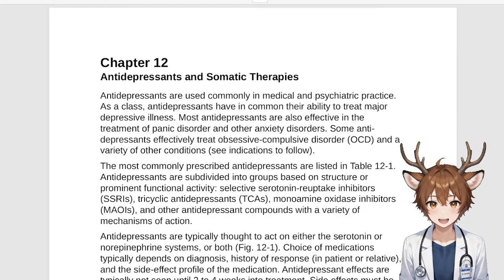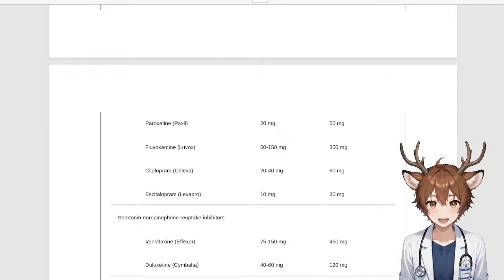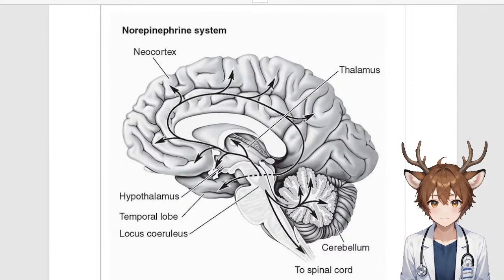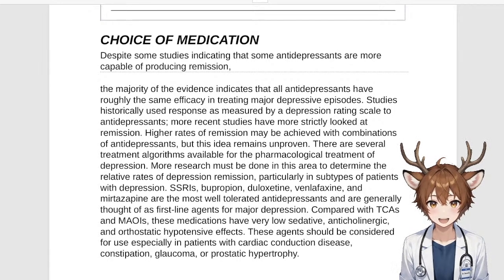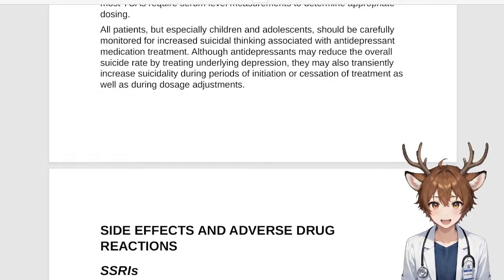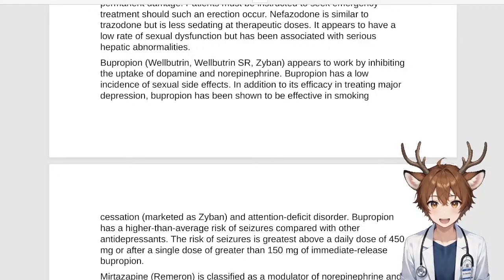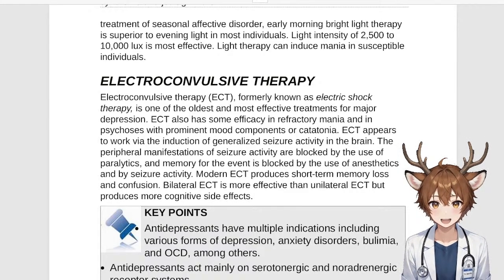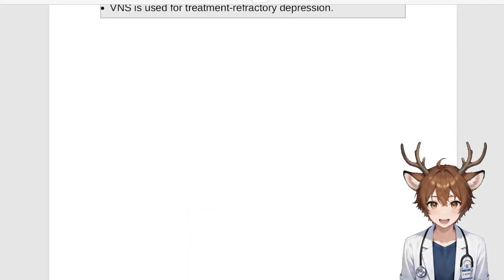Blueprints Psychiatry Ch 12: Antidepressants and Somatic Therapies | Dmitriy Reads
Reading and minor commentary on Blueprints Psychiatry Ch 12: Antidepressants and Somatic Therapies